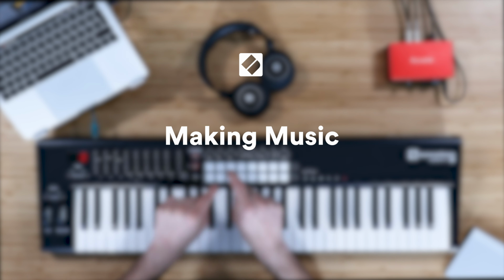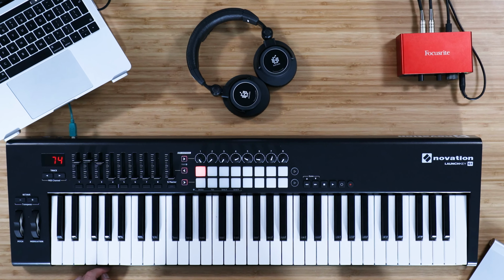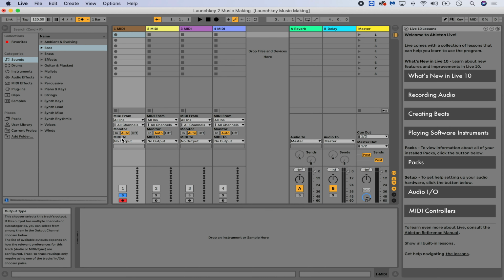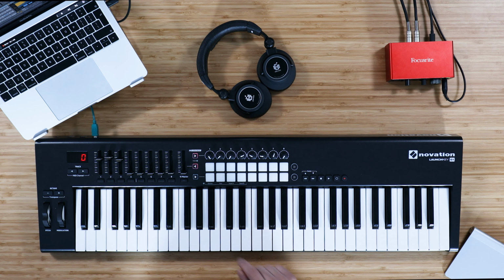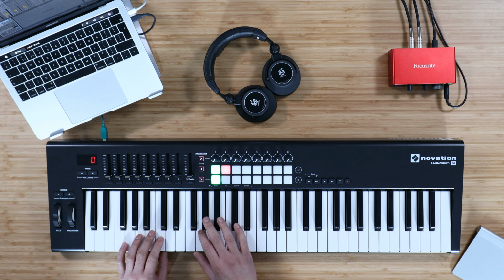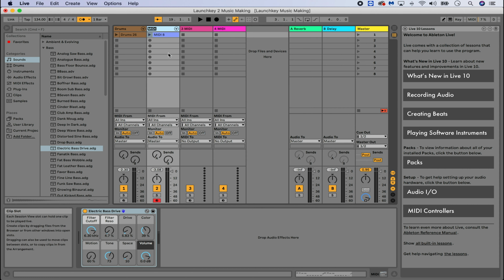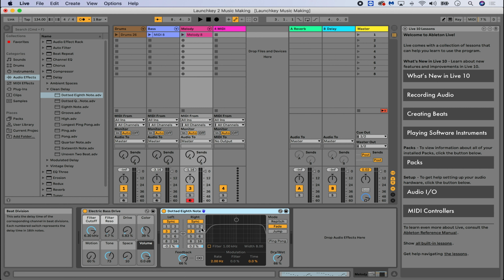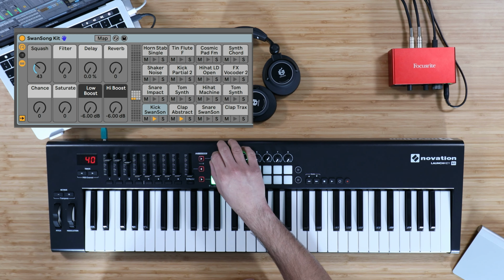Music Making - Launchkey MK2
Videos updated March 2020.